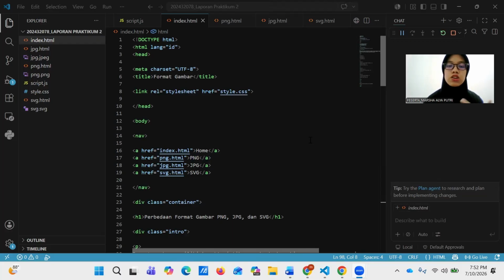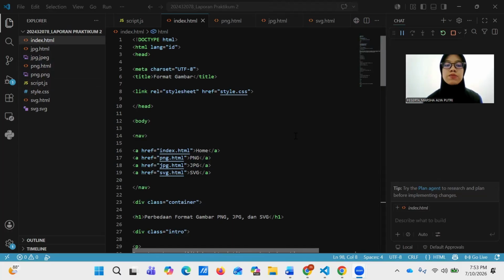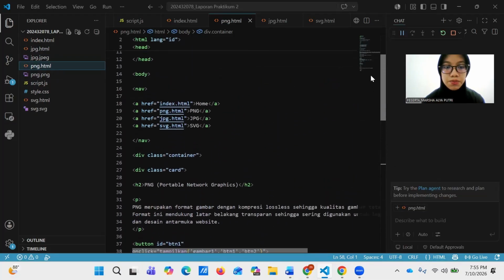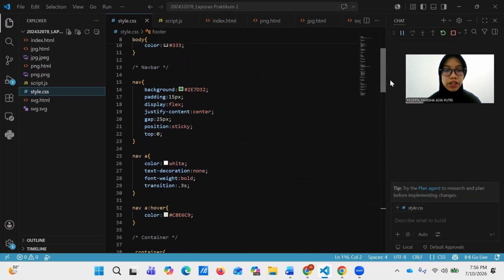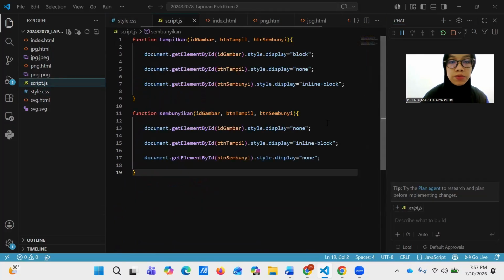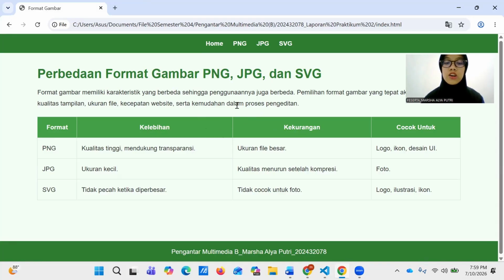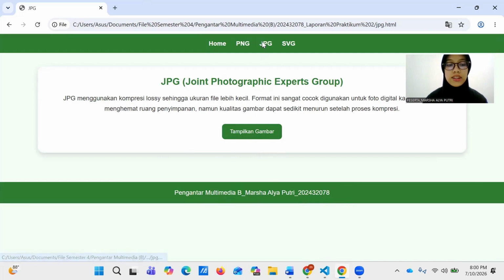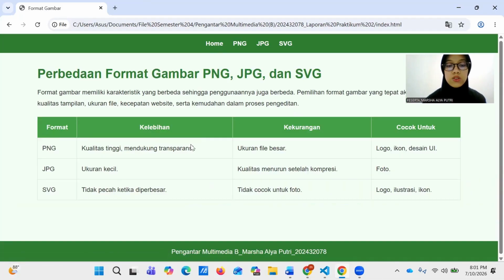Video 2_Marsha Alya Putri_202432078_B